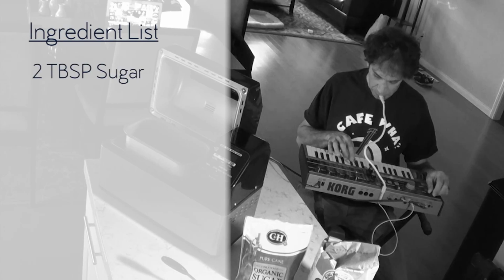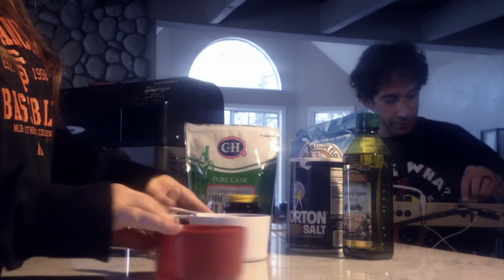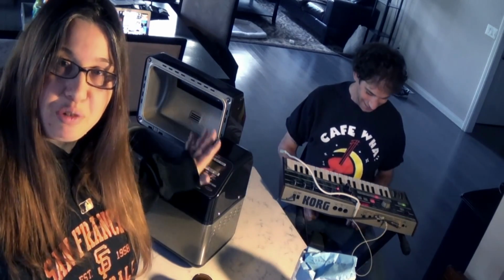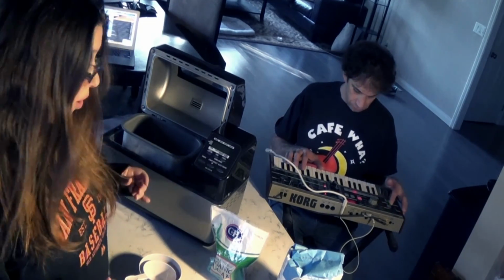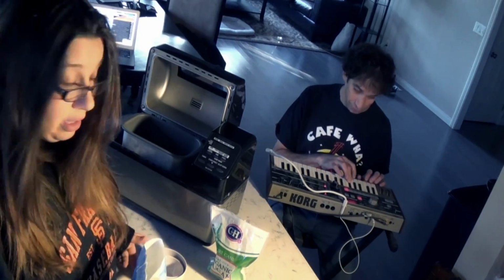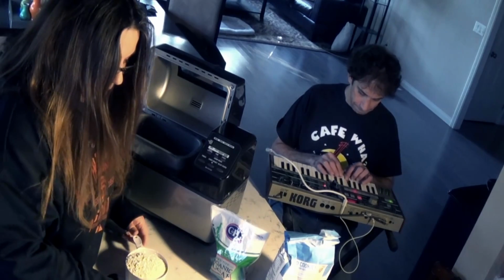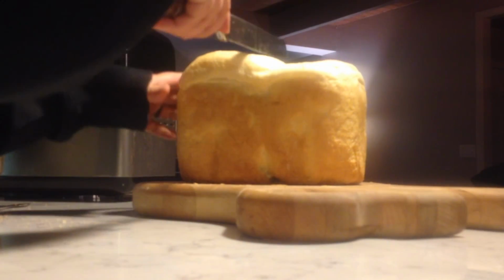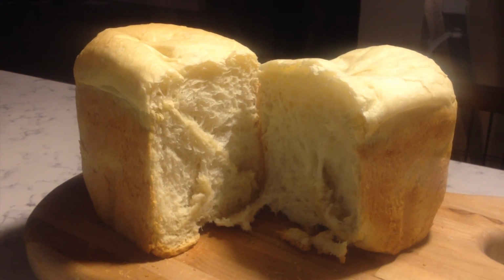Easy and Delicious Bread Maker / Bread Machine Recipe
How-to make amazing and fluffy bread in your bread maker / bread machine.

At first I was trying to make bread according to the recipes in the booklet that came with my Zojirushi Bread Machine and I was disappointed every time. After hunting around and experimenting, this was the best recipe I found.

Also, I have recently moved to a high altitude location, and have not had to adjust this recipe at all.

Happy Bread Making!

Zojirushi BB-CEC20 Home Bakery Supreme 2-Pound-Loaf Breadmaker